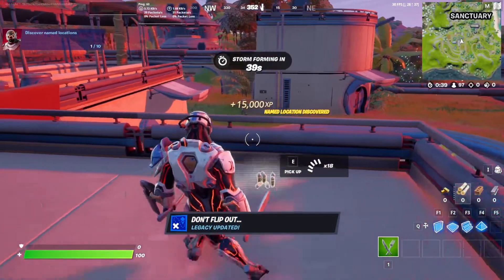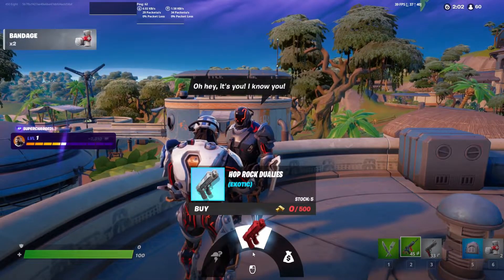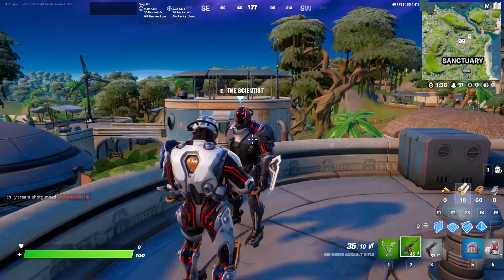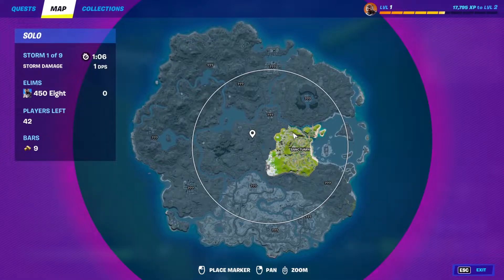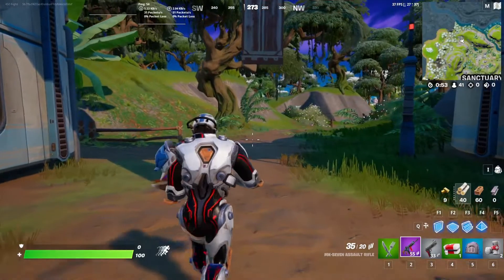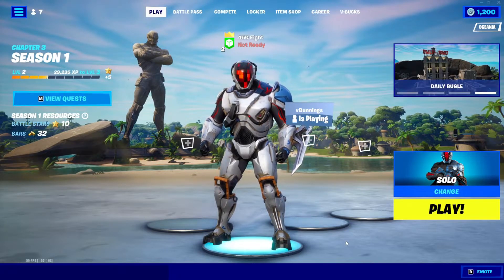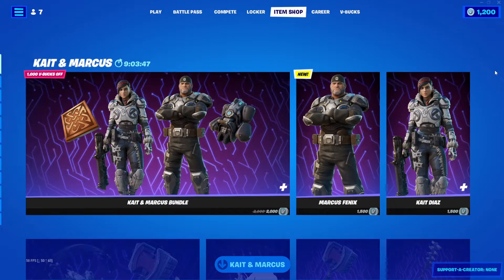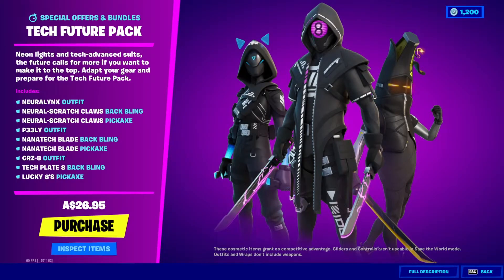Fortnite added my Reference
Every time I do a Jango Fett
I use that Scientist & Dual Pistols
But now the Scientist is selling Dualies